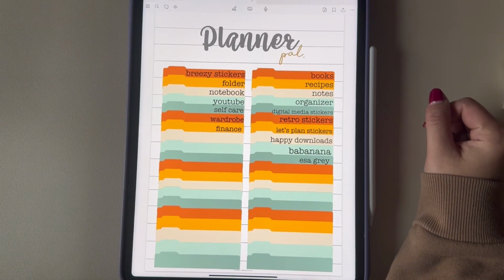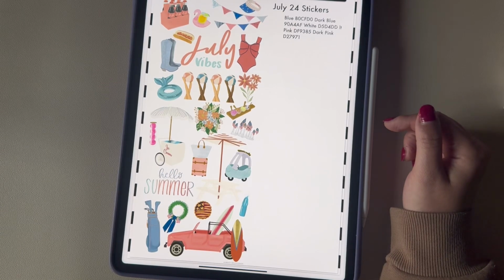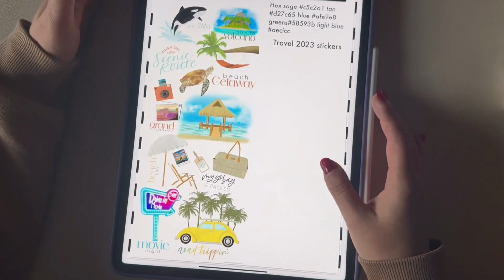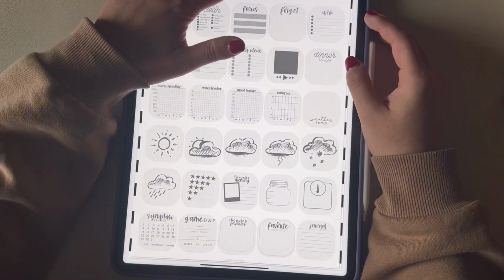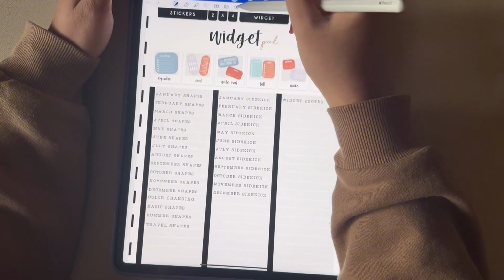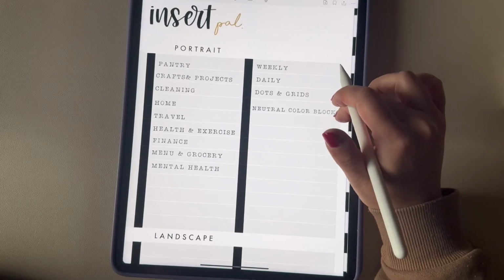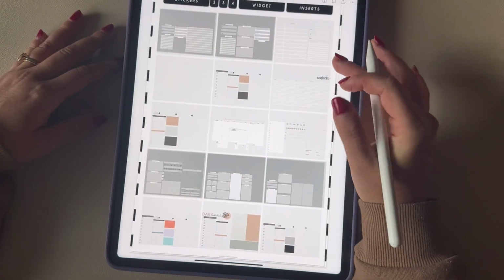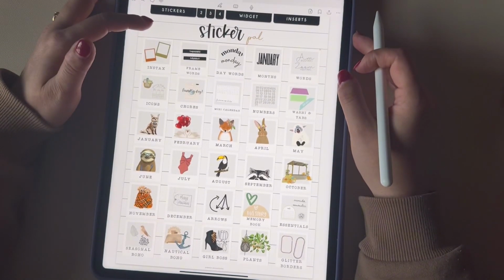The Ultimate Breezy O Sticker Pal Organization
Come take a look inside my Breezy Organization sticker pal and learn some new ways to organize your digital stickers!

Link to Sticker Pal